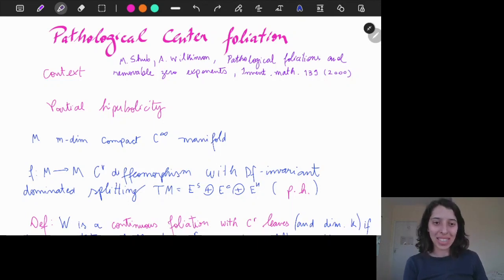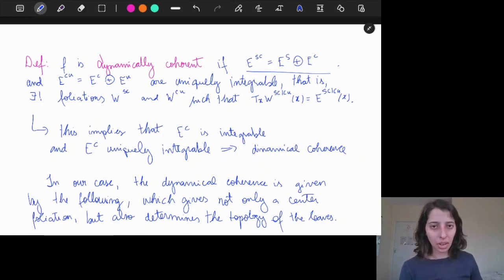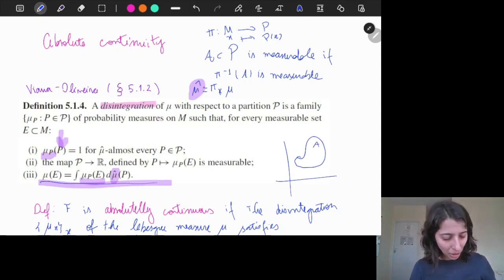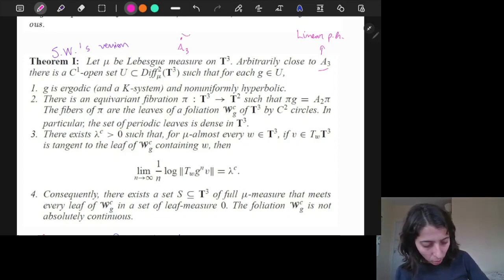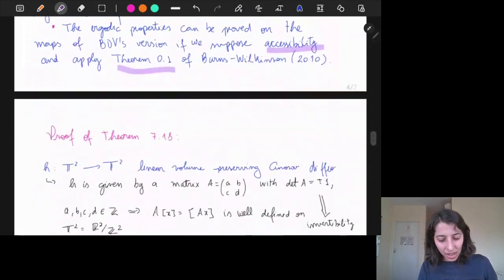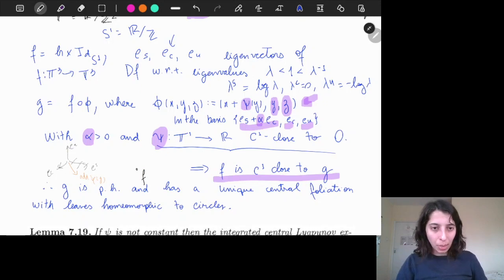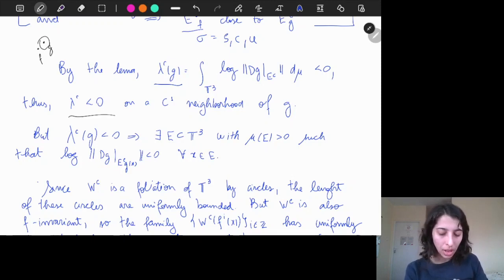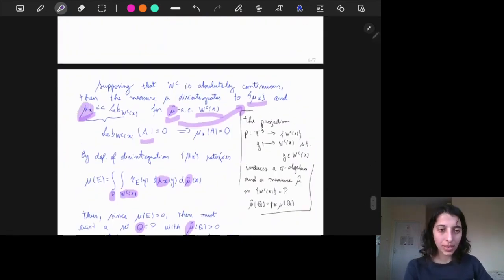Finding a non-absolutely continuous center foliation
By Marisa Cantarino, a postdoc at Universidade Federal Fluminense, Brazil, as of 2023.

Helpful for: The Spring 2023 pathological foliations group